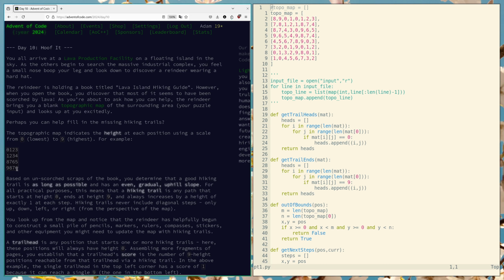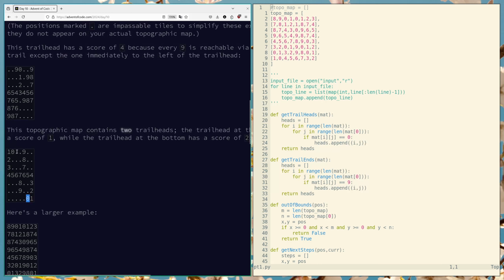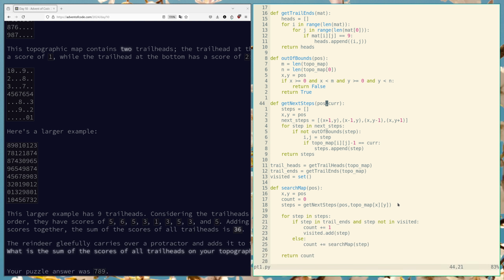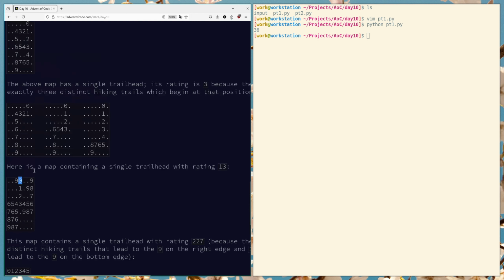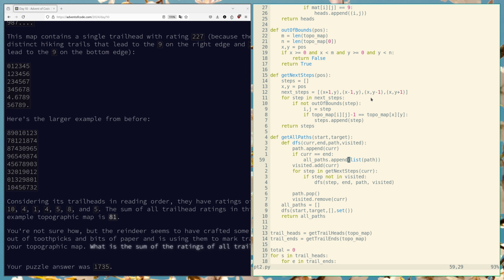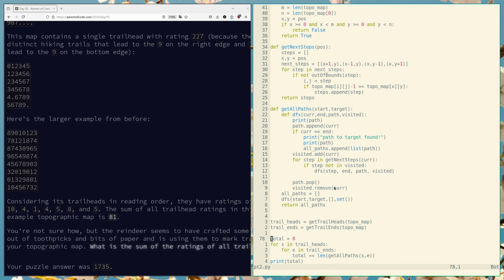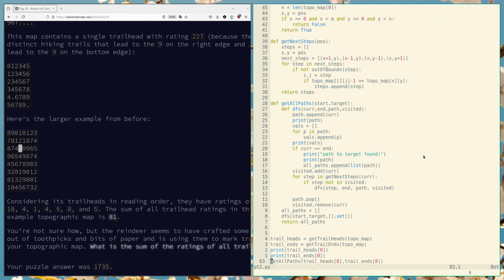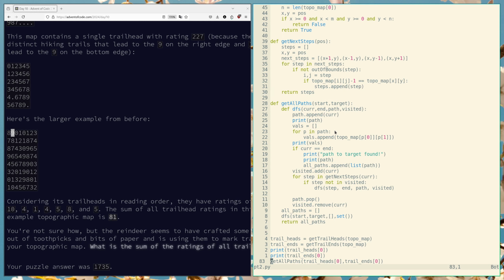Advent of Code 2024 - Day 10